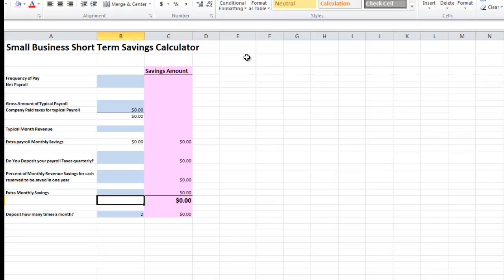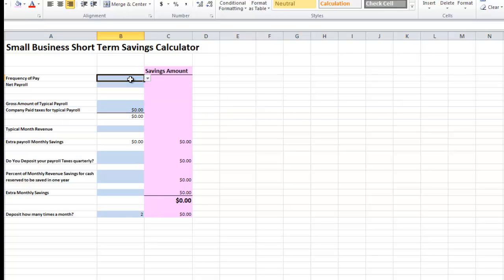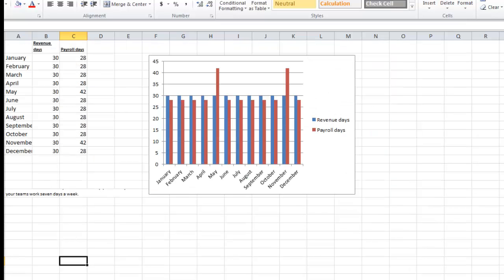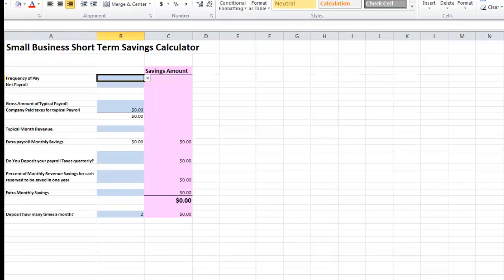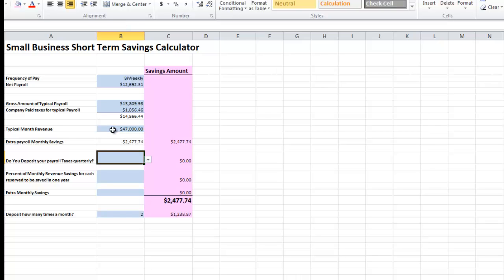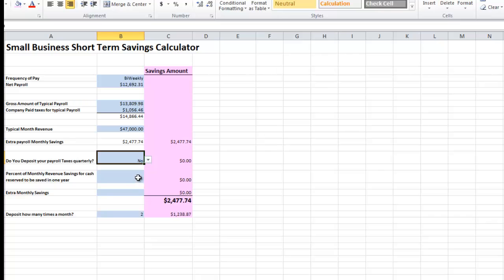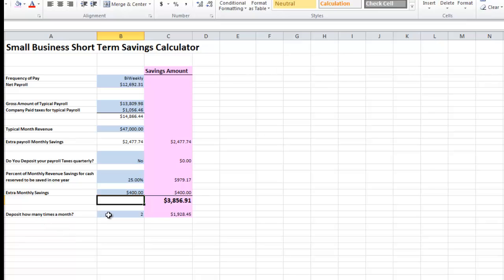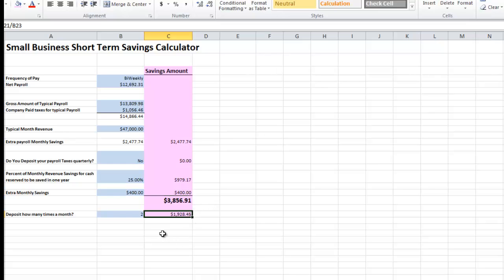Build Cash Reserve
Renee O'Brien goes through a short video for small business owners about saving cash reserve.